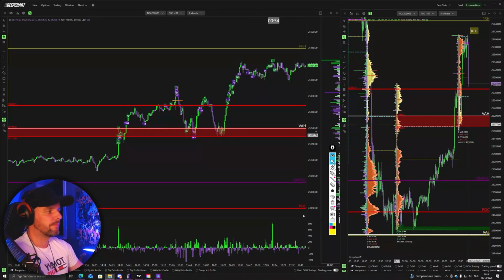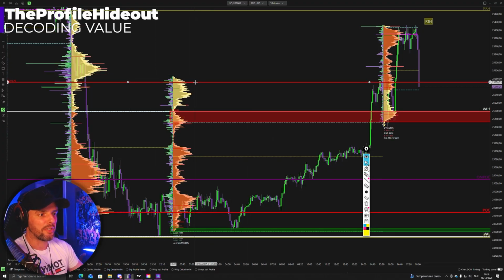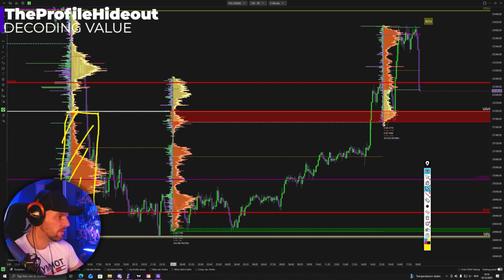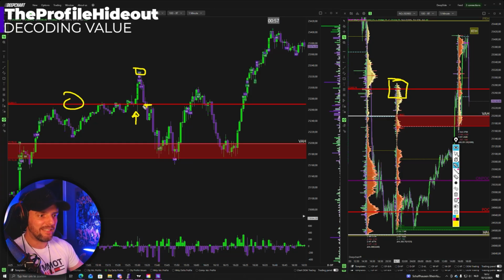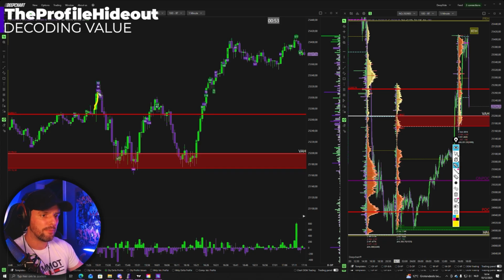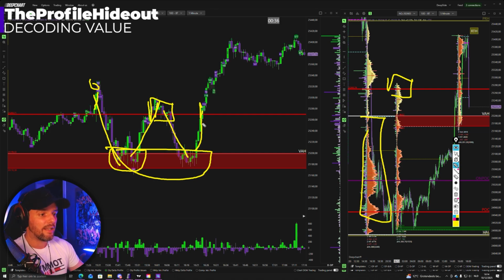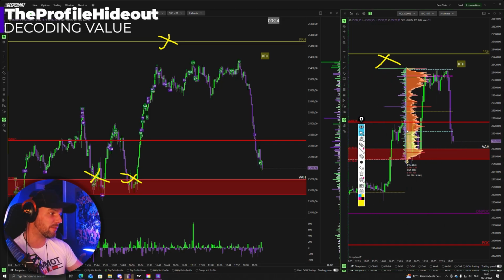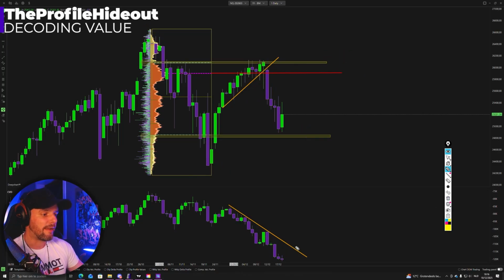Volume profile: Recap Series Day 5 (DEEPCHARTS)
🟩 Get funded with IQ Capital (my prop firm) · code TPH

I’m breaking down my understanding of the Volume Profile for 30 days straight, focused on helping new and developing traders learn how to read value, structure, and high-probability levels in real market conditions.

Each video walks through one trading session step by step, showing how volume, value areas, and key levels can guide directional bias and trade decisions — without indicators or guessing.

If you’re just starting with Volume Profile, this series is for you.

Trading futures, options on futures, and other leveraged instruments involves substantial risk of loss and is not suitable for all investors. Nothing in this video is financial advice. THE PROFILE HIDEOUT and its presenters are not registered investment advisers, brokers, or commodity trading advisors. All trading decisions are your own, and you should never trade with money you cannot afford to lose. Always consult with a licensed financial professional before making any investment decisions.  Past performance is not indicative of future results. Trading carries the full risk of loss of your capital, and no guarantee of performance or profitability is being made.